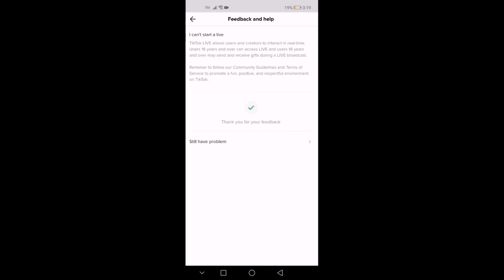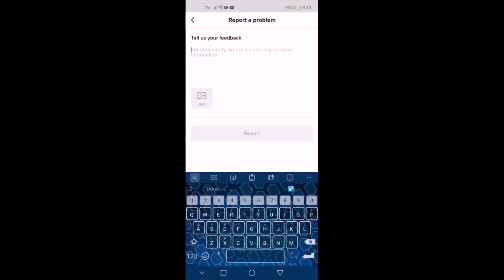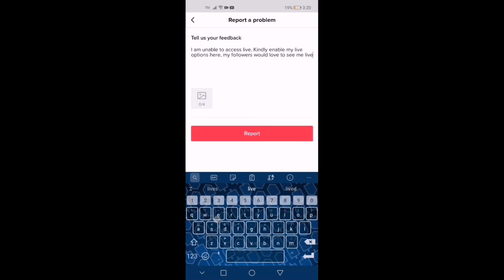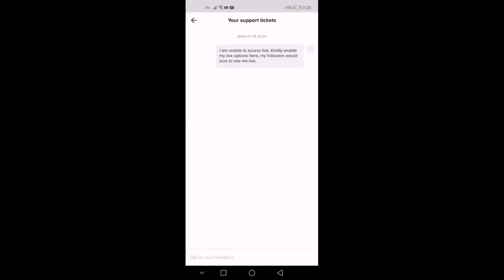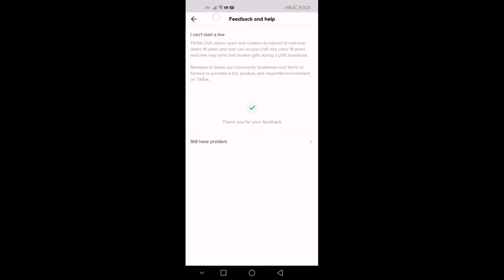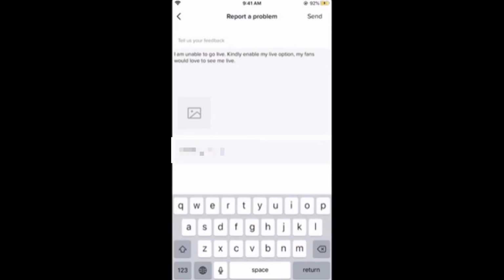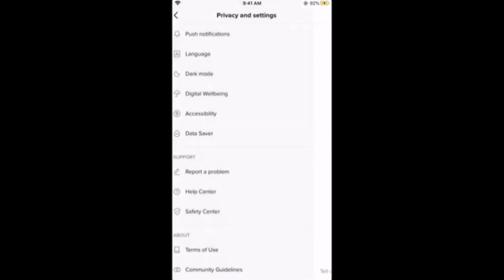Go LIVE without 1k followers on tiktok(tutorial)